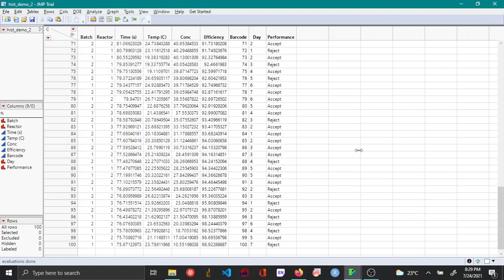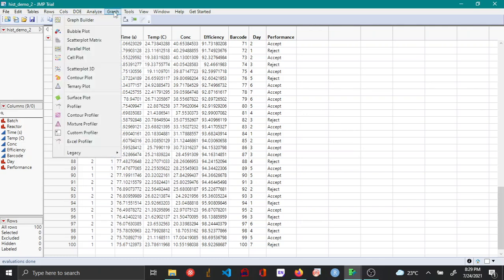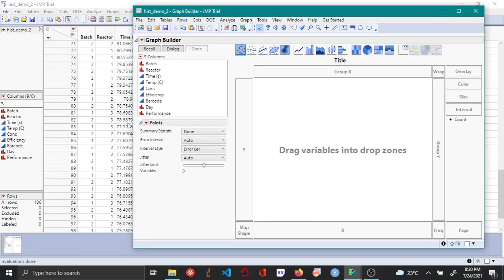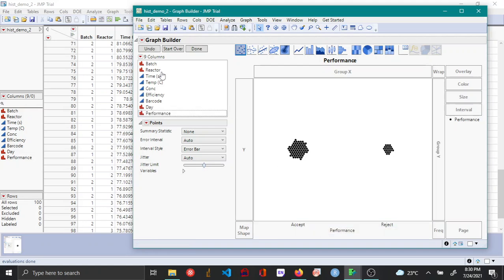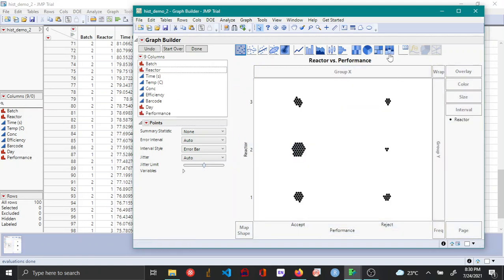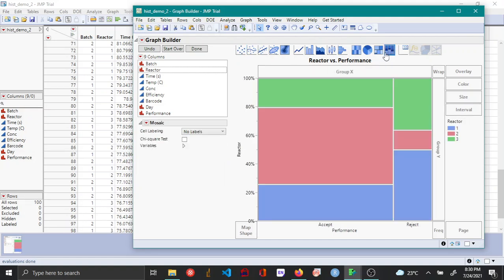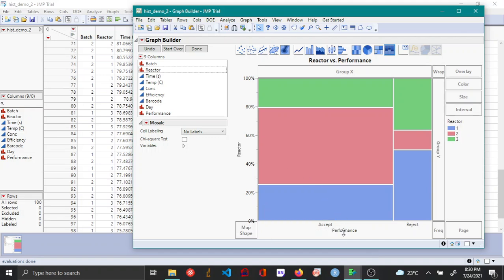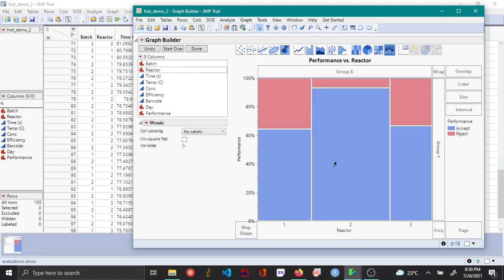Mosaic plot using graph builder - JMP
This video shows how to create a Mosaic plot using Graph builder platform in JMP.